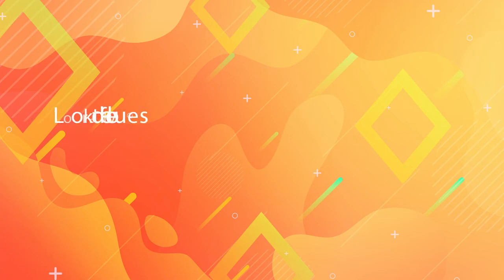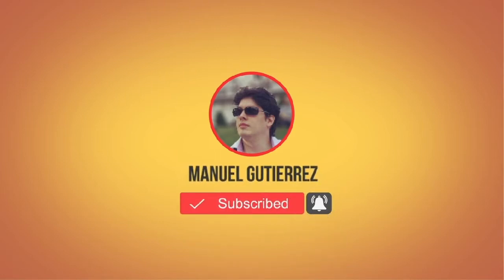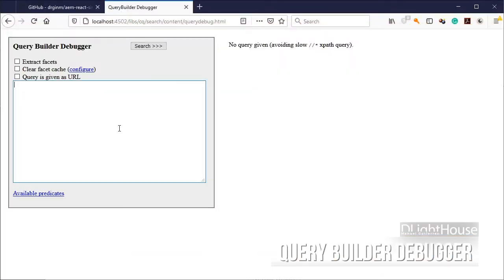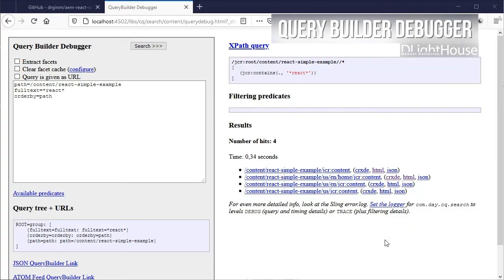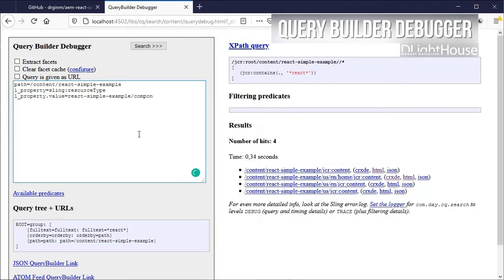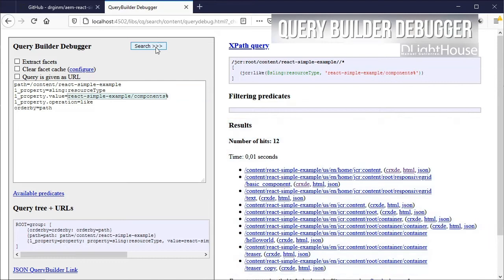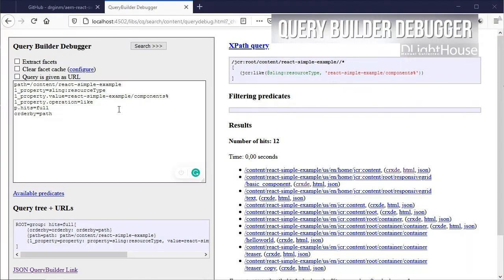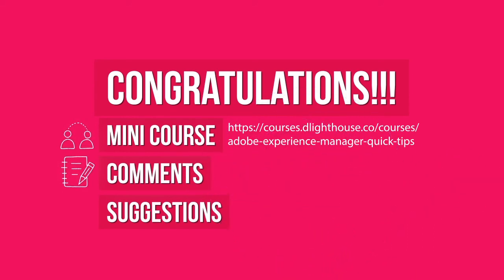Using the Query Builder Debugger in Adobe Experience Manager (AEM)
If you want to quickly look for different content or node values or test a query before implementing it, with the query builder debugger console, you can do just that! In this quick tips episode, you will learn how!

Free Mini-Courses
Adobe Experience Manager Quick Tips Mini-Course to find more links, code and the commands shown in the video

00:00 Topics for the video
00:21 Channel Intro
00:43 Clone example application
01:07 Query Builder Debugger Url
01:15 Full text search
01:53 Search Results
02:13 Look for property values
02:53 Change the operation type to "like"
03:08 JSON results
03:23 Full results
03:43 Pagination
04:05 Mini-Course